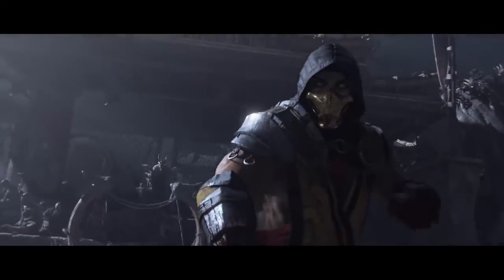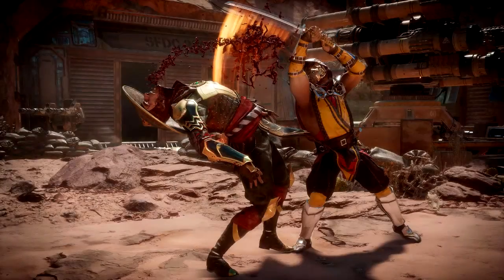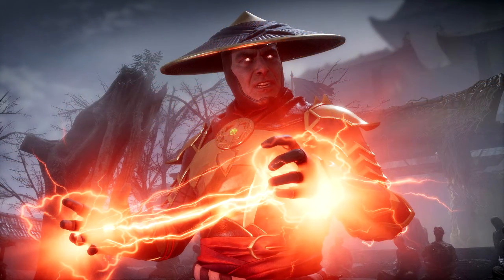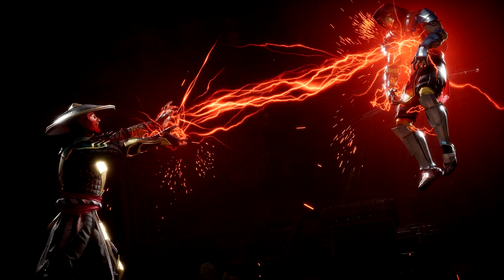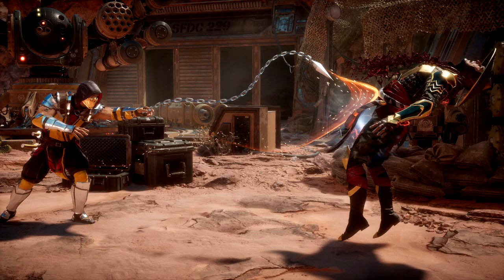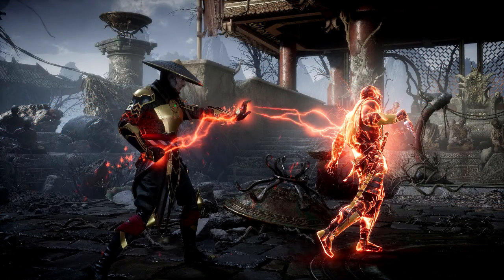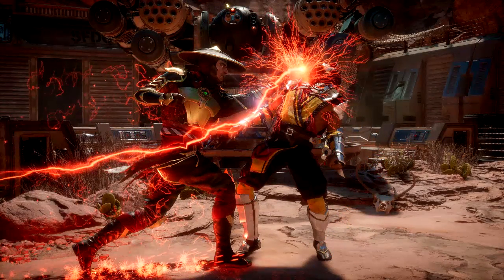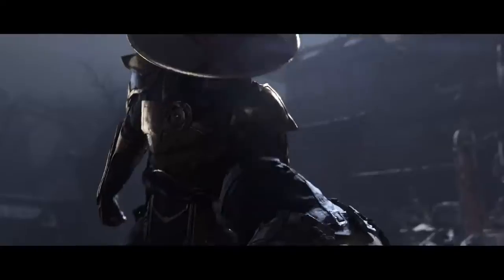Mortal Kombat 11 - New Gameplay screenshots!!!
Mortal Kombat 11 screenshots revealed